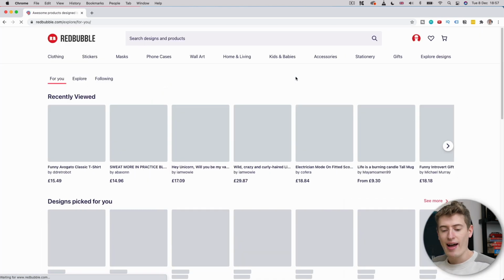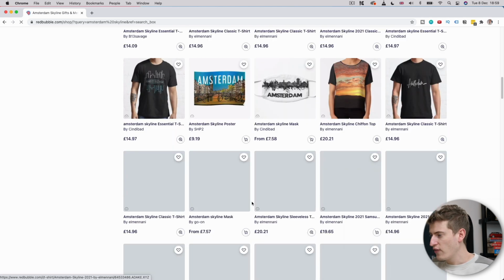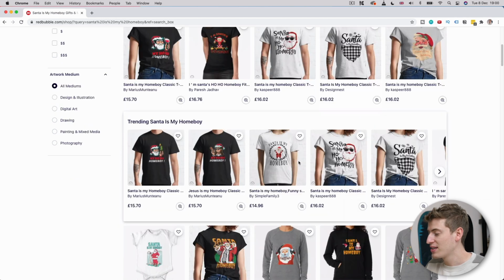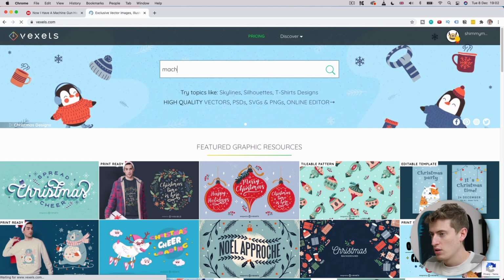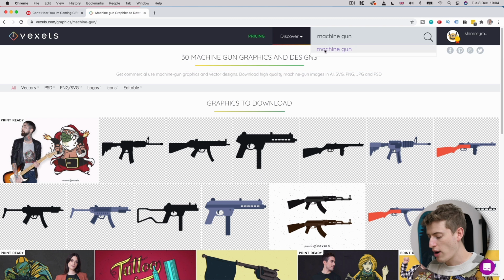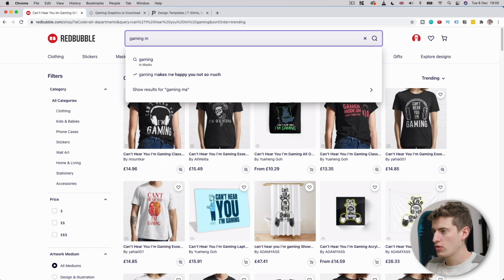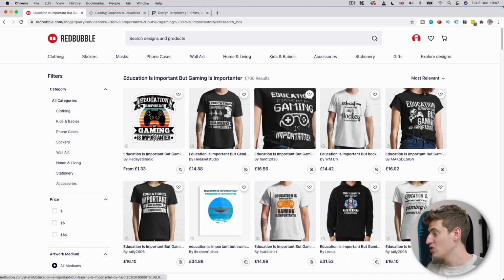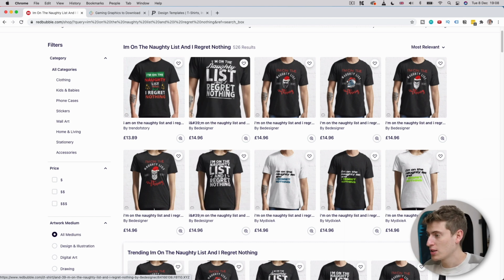Best Trends on Redbubble! You Can Sell These Now!!